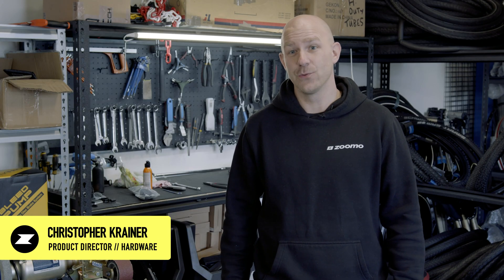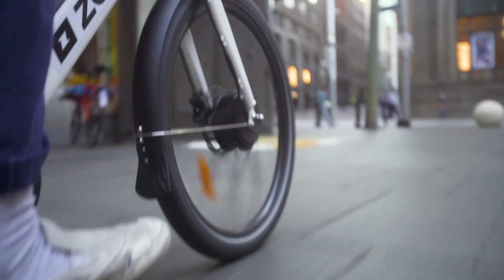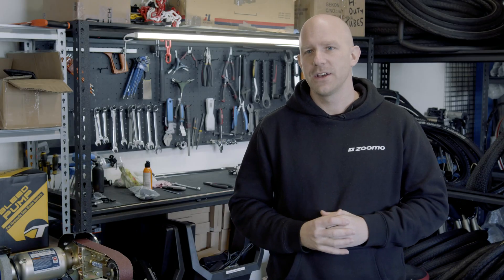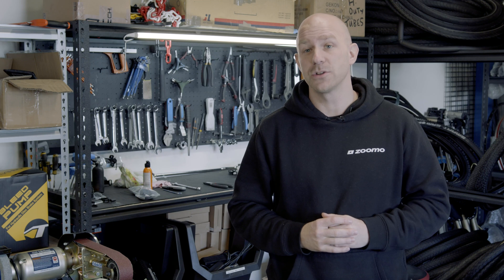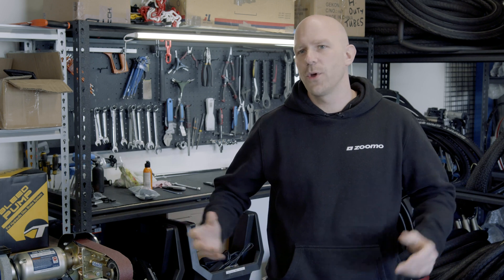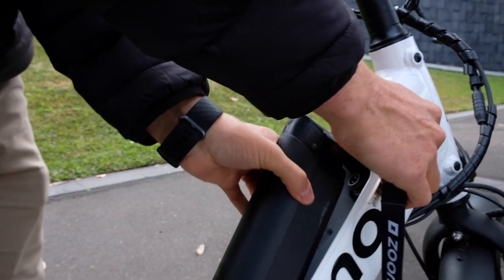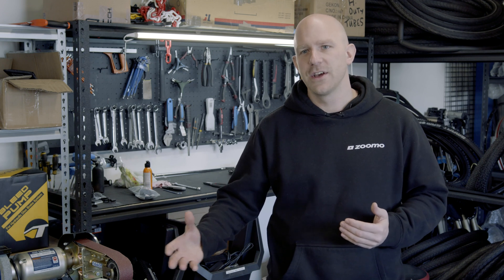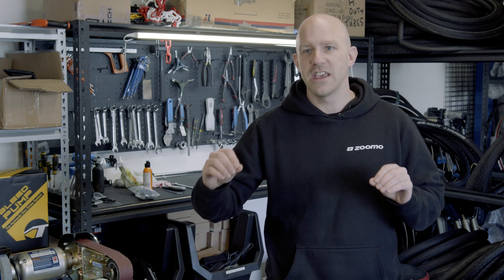Advanced Durability & Safety With Chris | Zoomo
Our hardware guru Christopher Krainer explains how Zoomo e-bikes are built to maximise safety and durability for delivery riders.